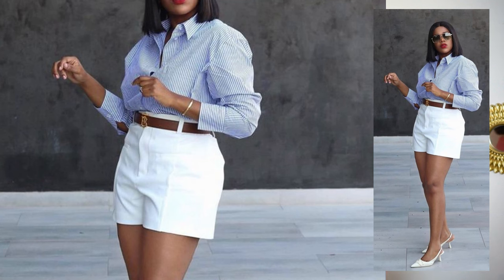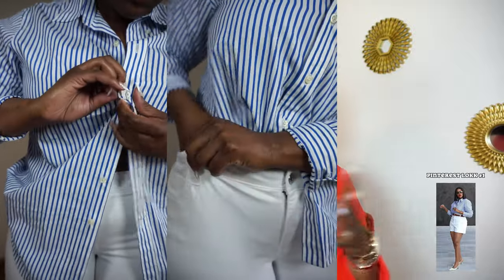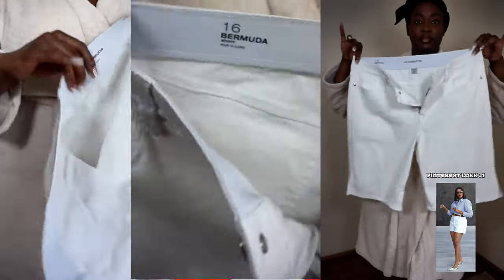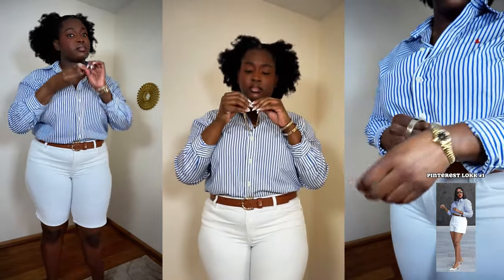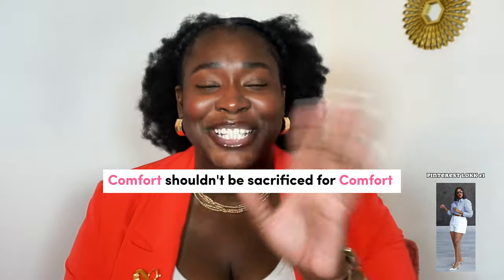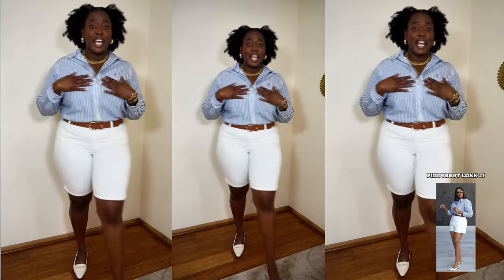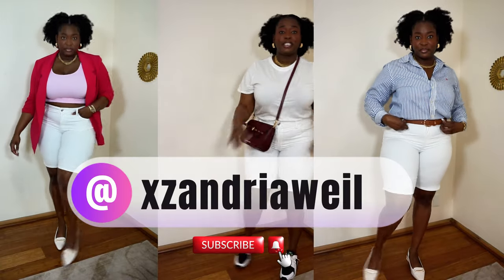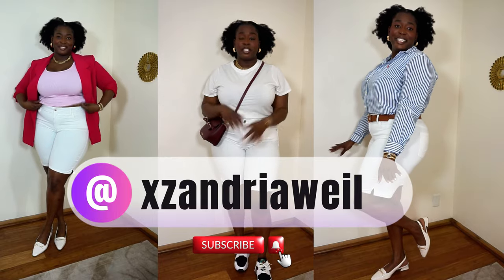3 Bold Ways to Style White Bermuda Shorts!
Recreate Pinterest’s top white Bermuda shorts outfits for curvy figures with X'Zandria! Discover 3 stylish ways to wear this summer staple for sizes 16/18, from casual chic to beach vibes. Transform your wardrobe with these plus-size friendly looks. 💖

Shop The Looks:
👗Outfit 1:

Ralph Lauren Button Up
Liz Claiborne Bermuda Shorts
Rusty Brown Belt
White Naturalizer Sling Back Mules

🌹 Outfit 2:

 A New Day White Tee @target
@scubasievLiz Claiborne Bermuda Shorts
Nike Huarache
@MichaelKors  Purse

🌊  Outfit 3:

@NewYorkandCompany  Blazer:
A new Day Knit top @target :

Why You'll Love This Video:
👗 Directly inspired by Pinterest, these outfits bring the platform’s most loved looks to life.
🎨 From casual days to elegant evenings, see how versatile white Bermuda shorts can be.
👑 Celebrate your curves with styles that are both trendy and flattering.

Engage with our community! Share your Pinterest-inspired outfits and ideas below.

Binge worthy videos to watch  ⤵️

Search Phrases:
Pinterest outfit recreations for plus size
How to style white Bermuda shorts
Curvy fashion inspiration from Pinterest
Summer outfit ideas for size 16/18
Bermuda shorts looks for curvy women